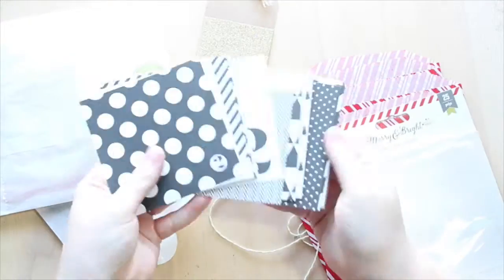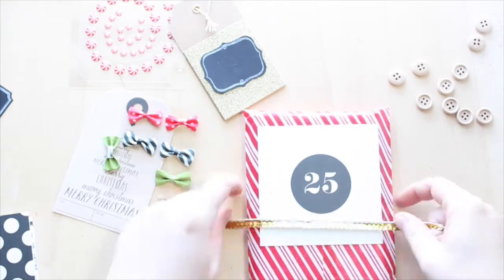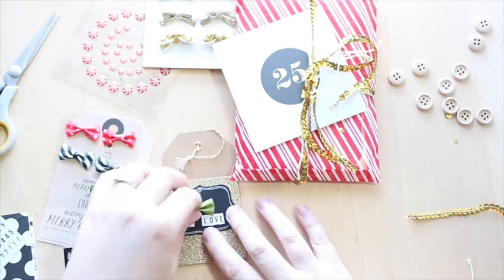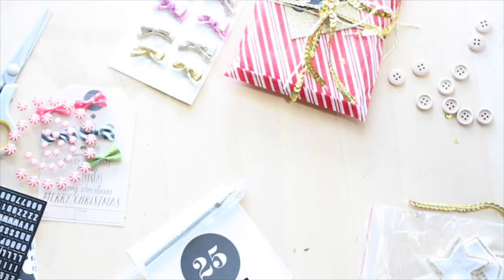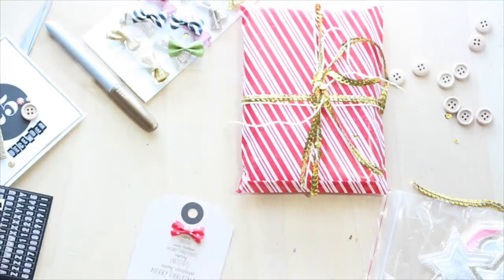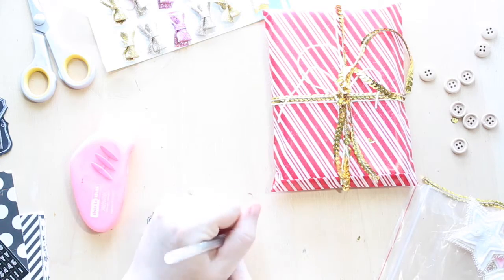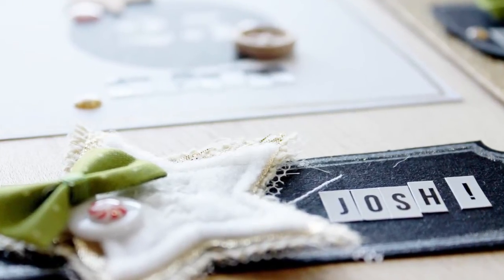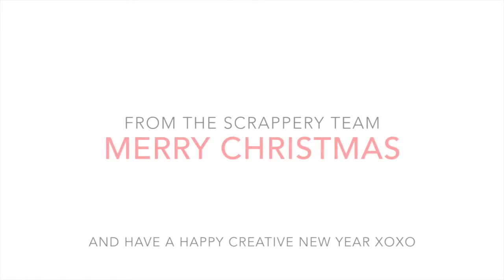PAPERCUT LABS BLOG HOP